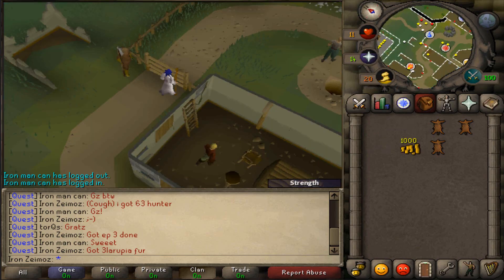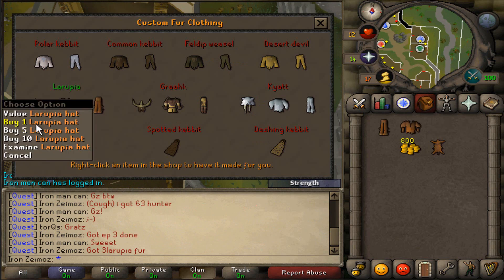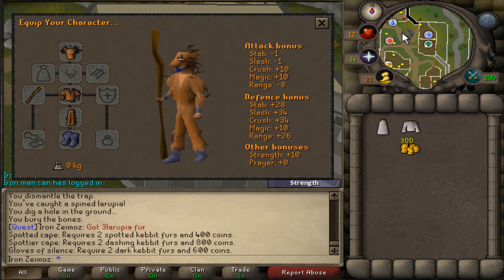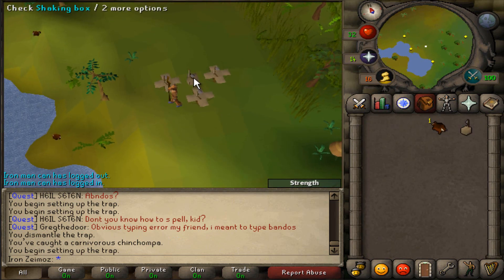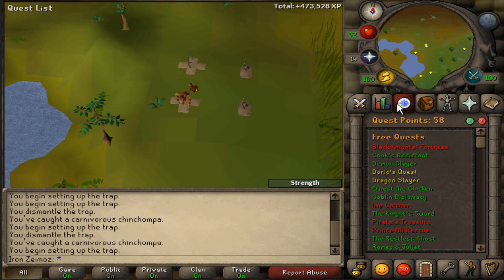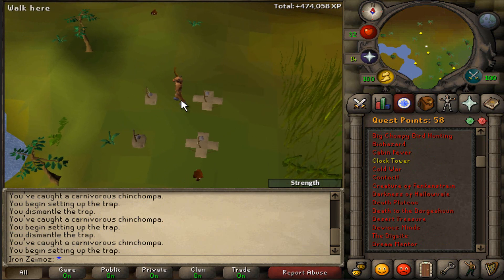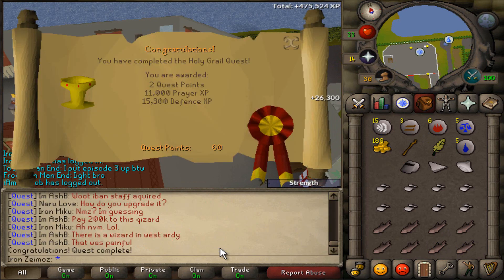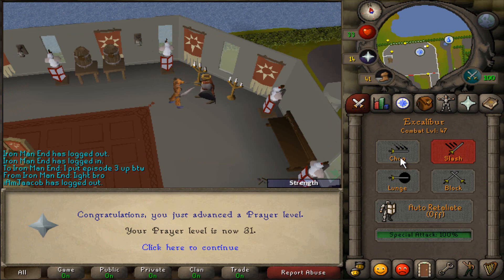Runescape 2007 Iron Man Ep 4 Puro Puro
Hey guys sorry on the late video had a few problems with recording but everything is now sorted so videos should be fairly constant.